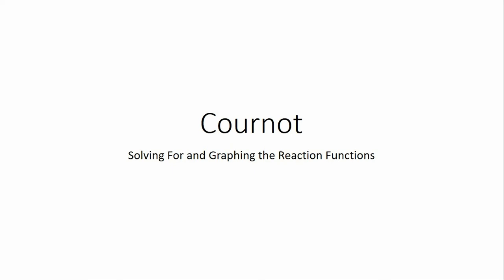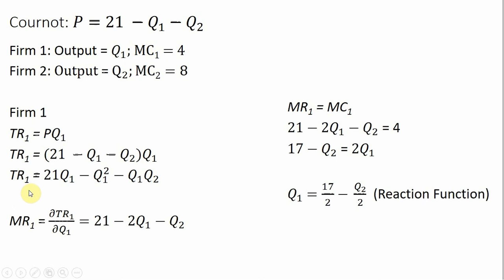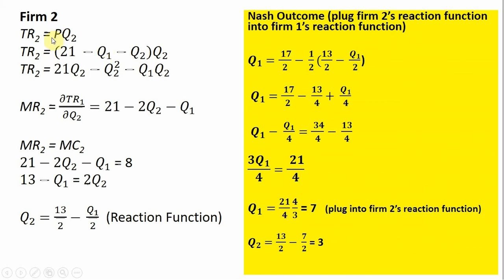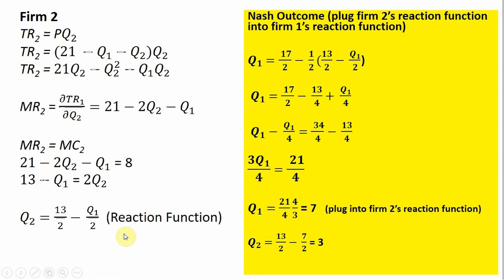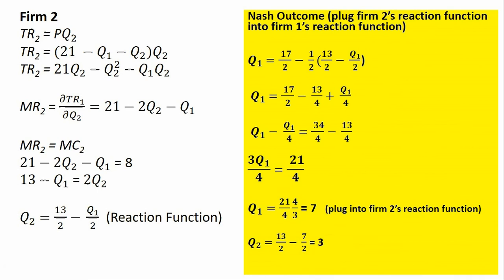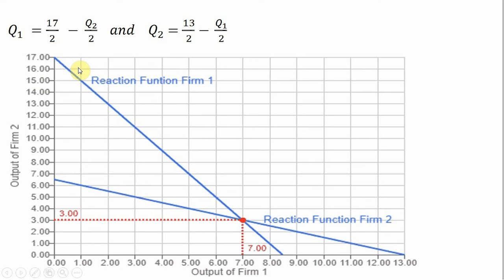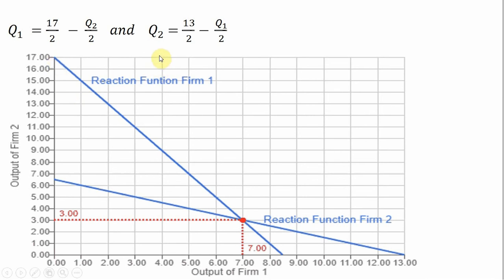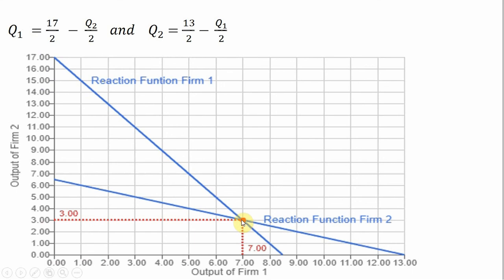Cournot: Graphing the Reaction Functions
The reaction functions for a two-firm Cournot industry are derived and graphed to illustrate the Nash equilibrium.